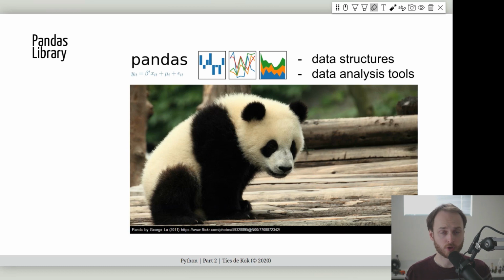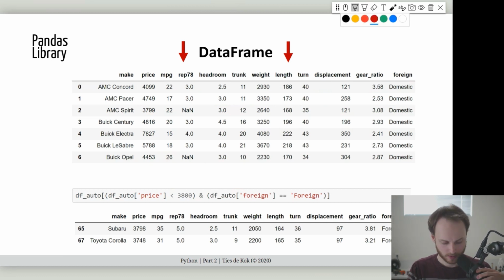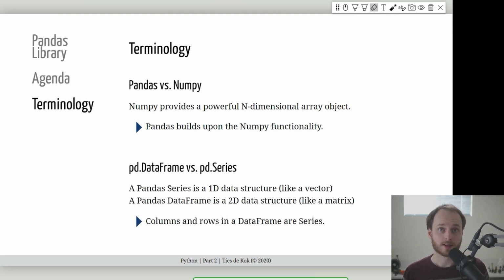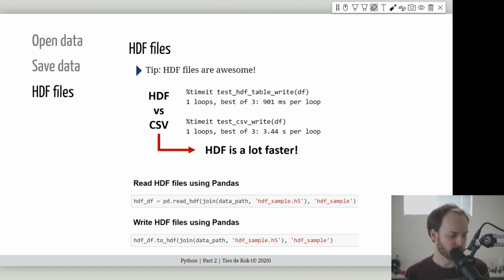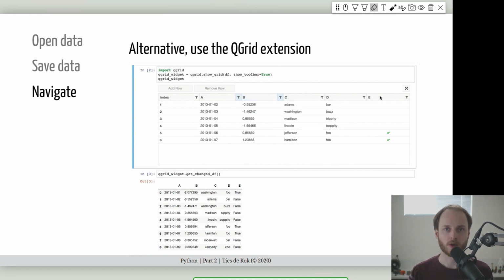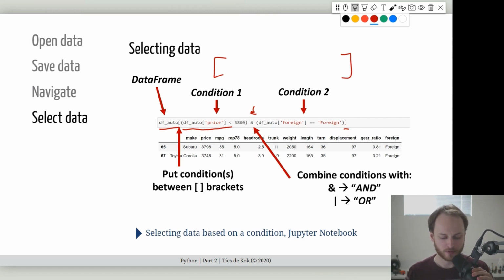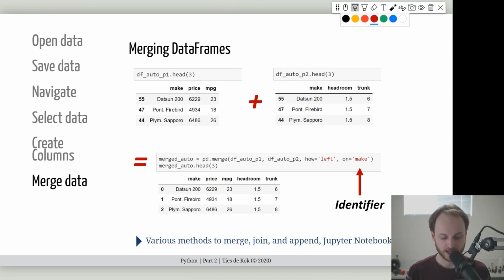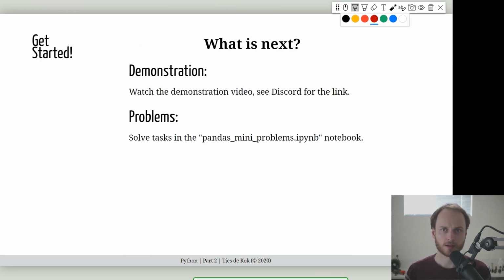Python for Research - Part 2: Handling Data with Pandas